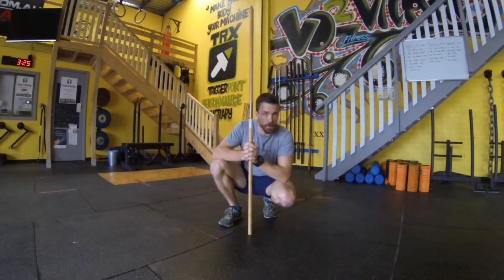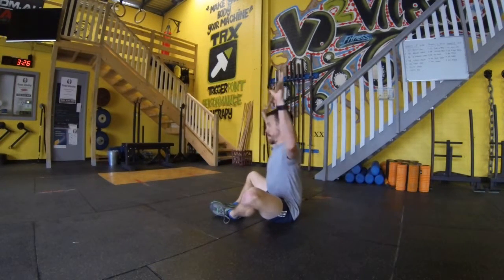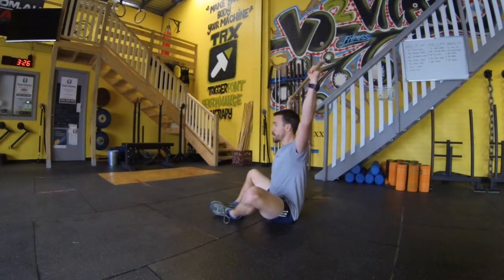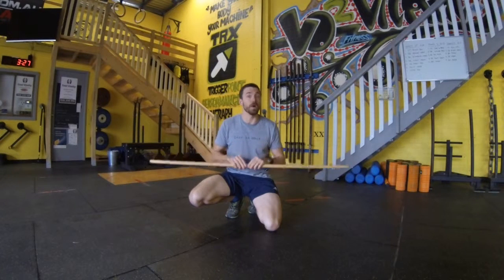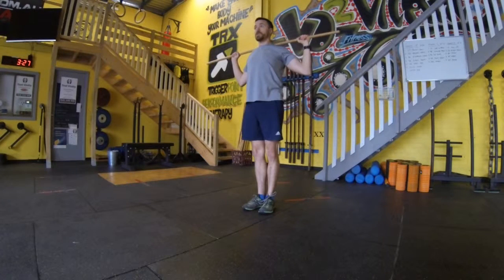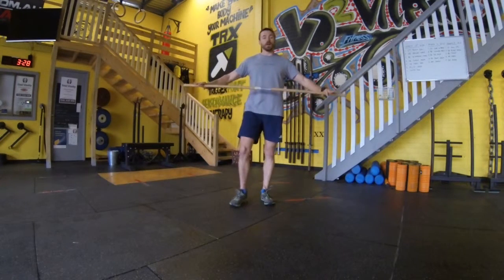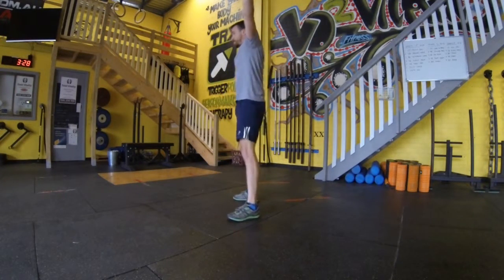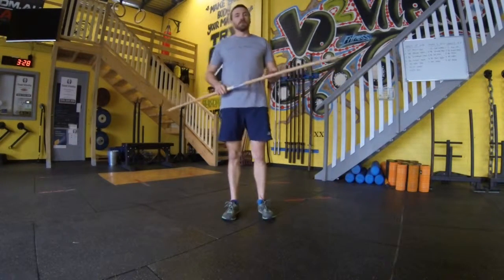Tips To Help Improve Overhead Shoulder Mobility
Good overhead shoulder mobility is essential for putting heavy things over head whether it be dynamically, statically or explosively. Practice these to improve your overhead mobility.